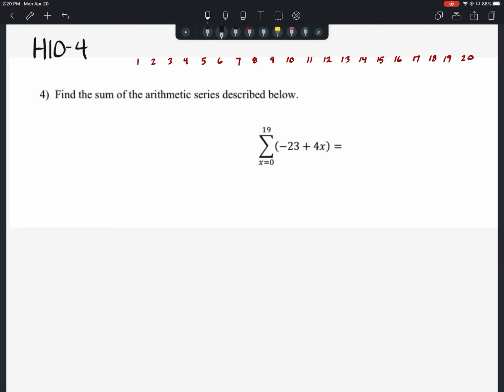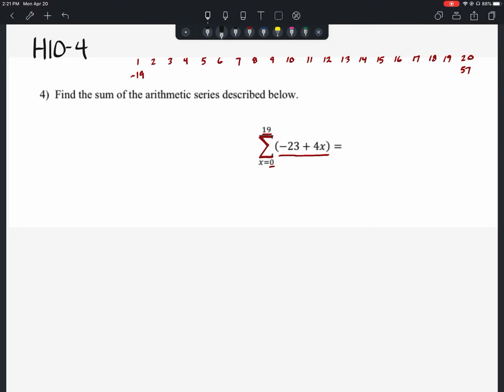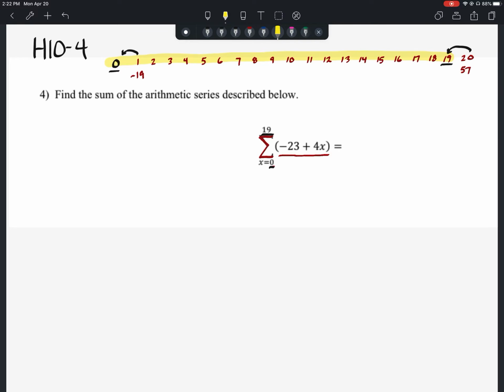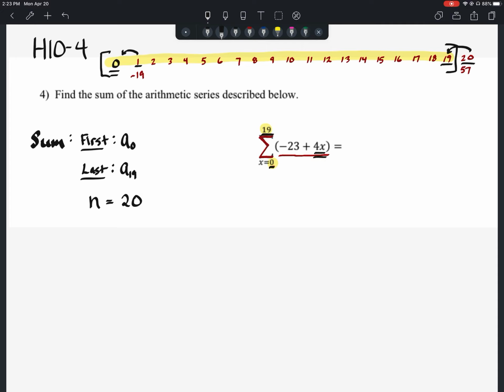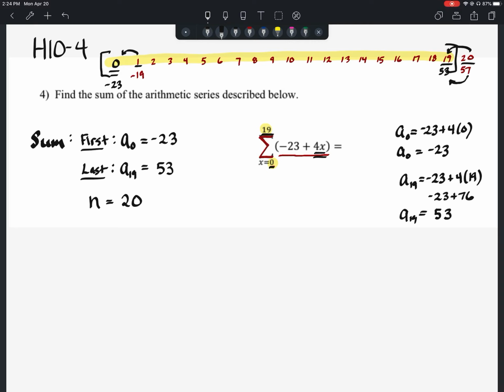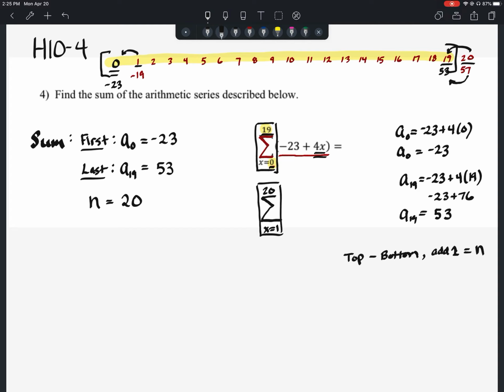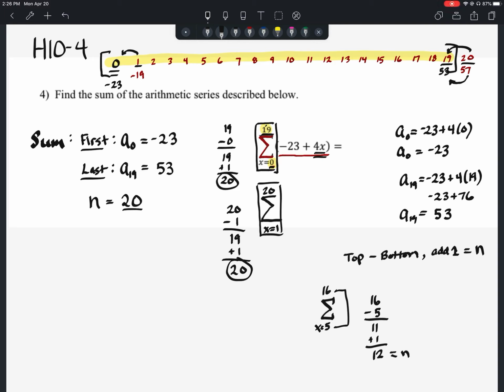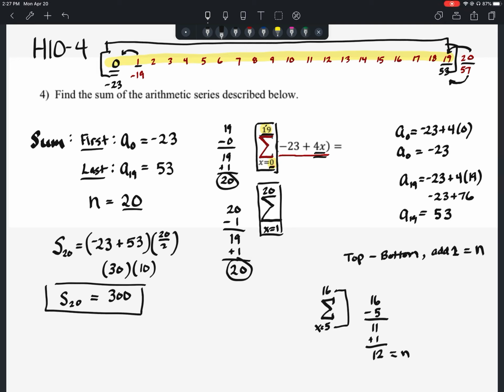H10-4 HW p4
Summation Notation with Arithmetic Series